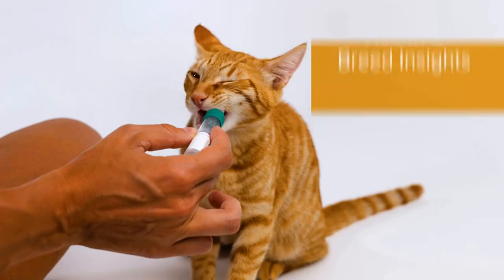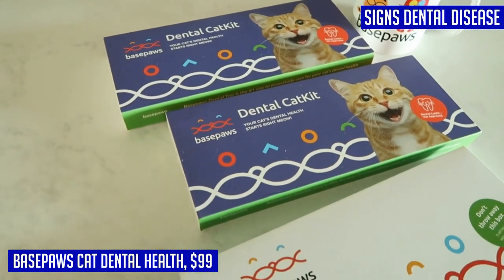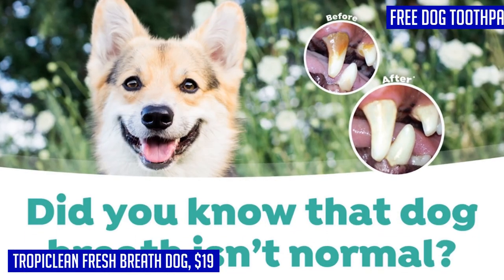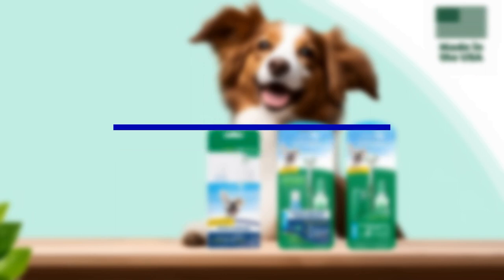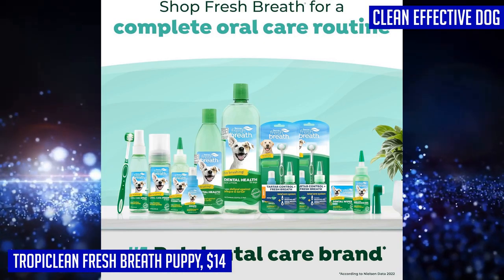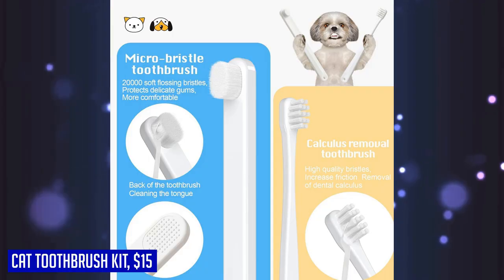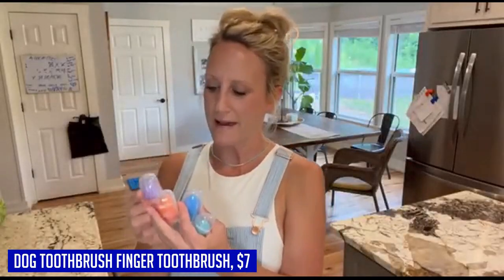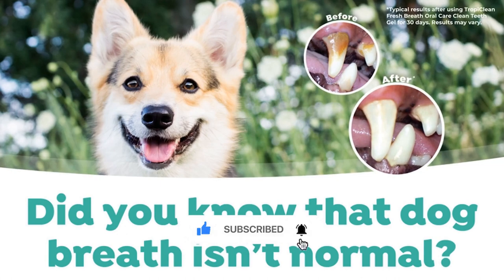The Top 5 Cat dental care kits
Here are the links for all the products featured in this video:
Basepaws Cat Dental Health
TropiClean Fresh Breath Dog
TropiClean Fresh Breath Puppy
Cat Toothbrush Kit
Dog Toothbrush Finger Toothbrush